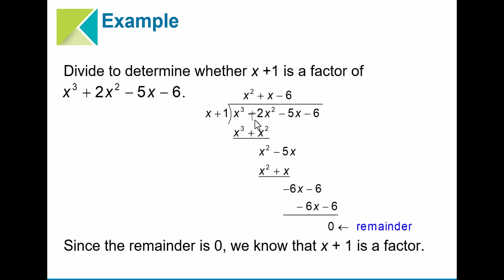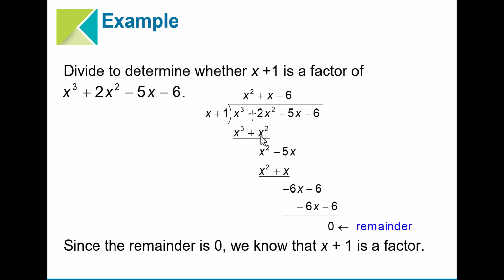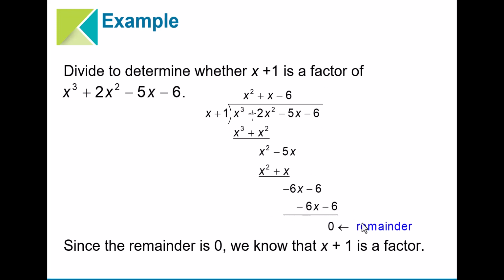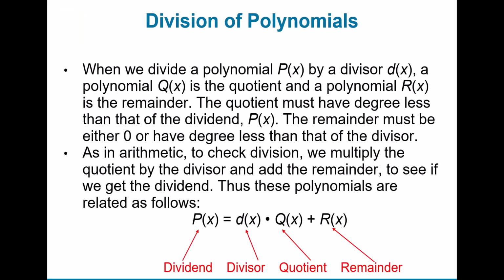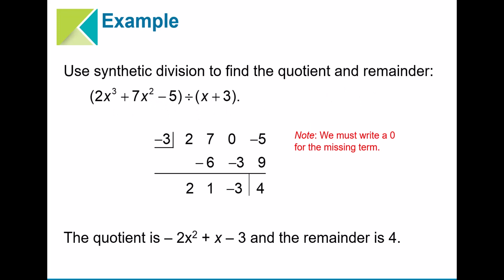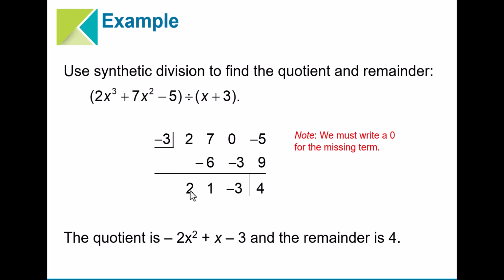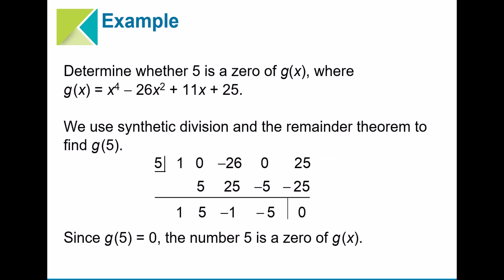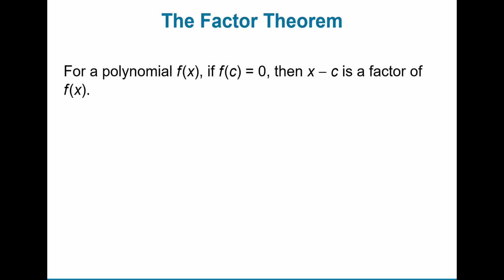Polynomial Division; Factor & Remainder Theorem